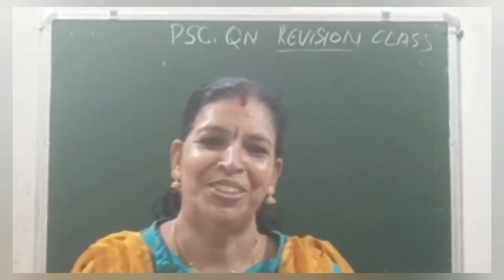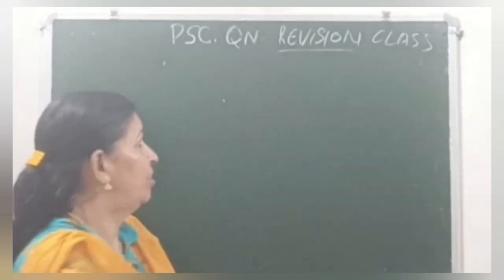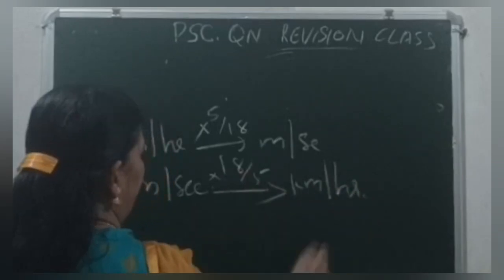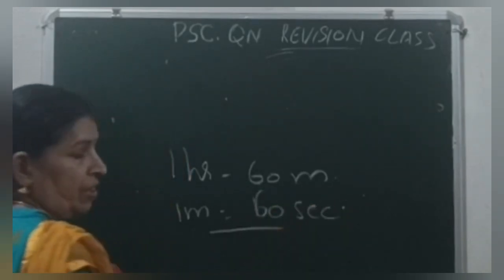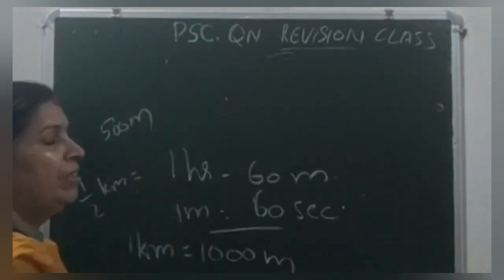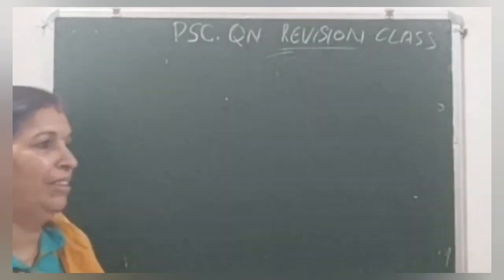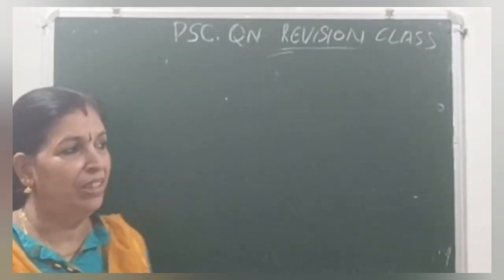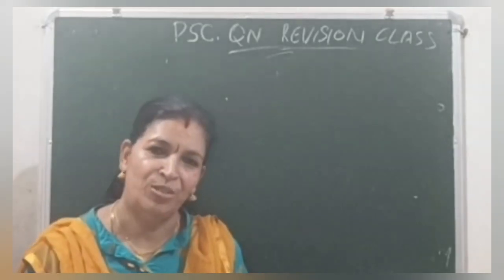PSC CHALLENGE | TRAIN -DISTANCE , SPEED & TIME | MATHS TRICKS | SREE MATHS